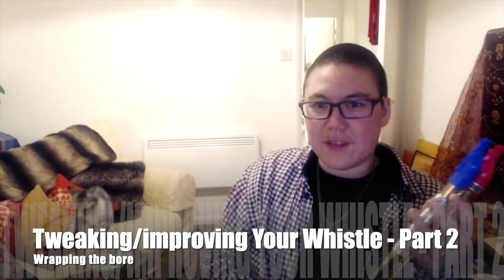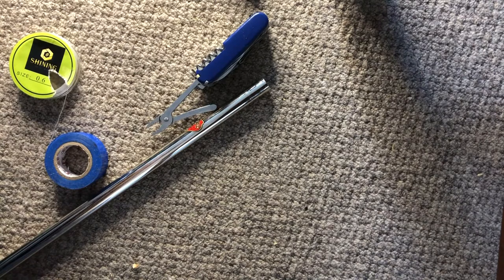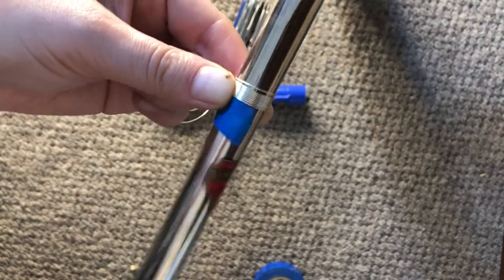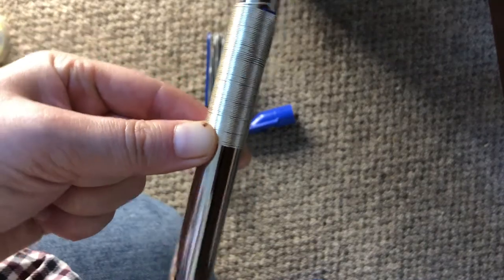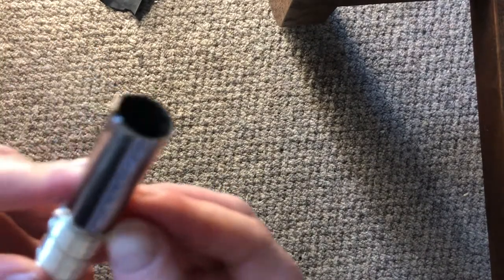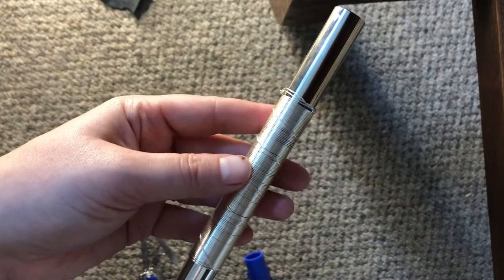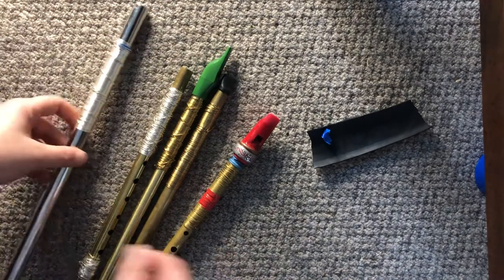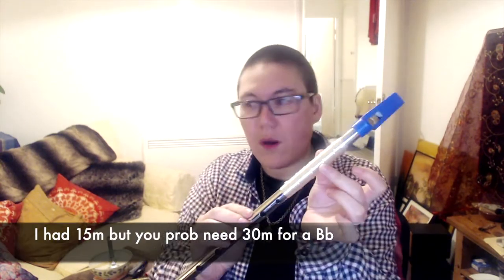How To Tweak/Improve Your Whistle Part 2 - Wrapping The Bore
The 2nd of my series of tweaking videos. This first part was : Blu Tack on The Mouthpiece

COMING SOON
Part 3 : Shortening the bore
Part 4 (maybe) : Weighting the mouthpiece
Part 5 (maybe) : Tuning the toneholes

This channel is all about playing blues and blues based styles on the tin whistle / penny whistle. It's my firm belief that the whistle has been overlooked as blues instrument and it's time to make that right!